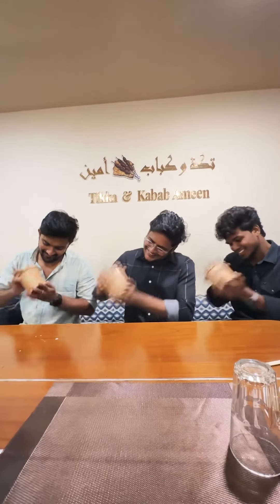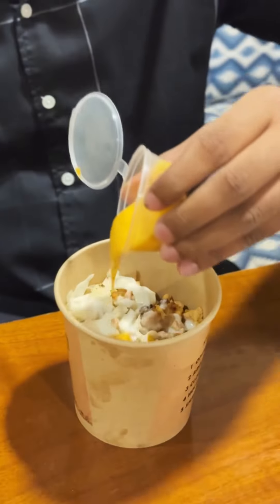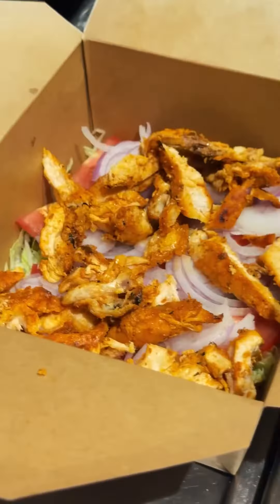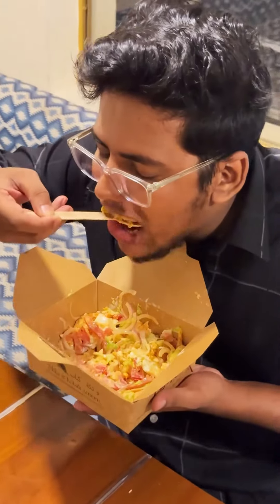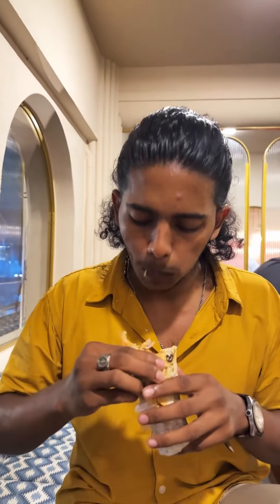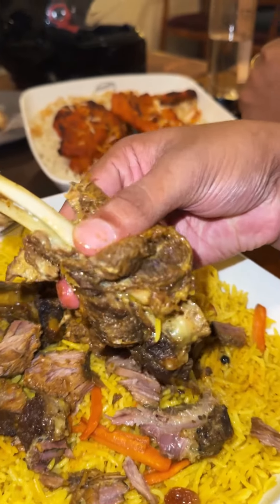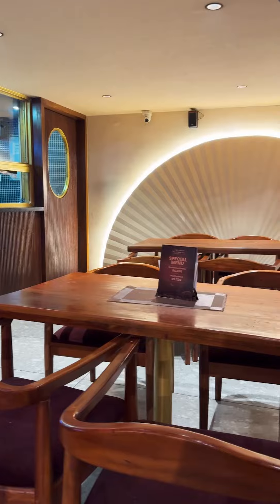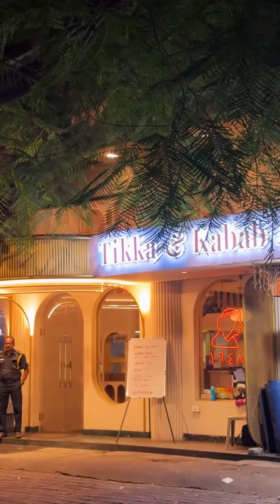I Ate Kochi’s First Shaker Shawerma!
Experience Authentic Arabic Flavors at Tikka & Kabab Ameen in Kochi! 🇧🇭✨

Looking for a taste of Bahrainian delicacies? Tikka & Kabab Ameen in Kaloor is run by Bahrainian Arabs, ensuring you get the most authentic Arabic cuisine. We tried their Shawarma Shaker, a convenient take-away option perfect for travelers. This unique dish comes in a tub with meat, veggies, and bread, along with three sauces to customize your meal. The shaker also includes step-by-step instructions on how to enjoy it!

For those seeking a healthy option, their Healthy Meal is a must-try! Featuring chicken breast, fresh veggies, egg whites, and tahini sauce, this dish is both nutritious and delicious, perfect for those following a diet.

Don't miss out on their Kabab rolls in mutton, beef, and chicken, or the delectable Bukari Beef and Madfoon Spicy Ala Alfham—both are bursting with traditional Arabic flavors. The meat quality here is top-notch, and the dishes are prepared with authentic Arabian spices.

📍 Next time you're craving authentic Arabic food, head to Tikka & Kabab Ameen for a culinary journey you won't forget!

Price Details:
- Madfoon with Spicy Ala Alfaham Chicken: ₹250 (Quarter)
- Bukari Beef: ₹360 (Quarter)
- Healthy Meal: ₹320
- Shawarma Shaker: ₹260

Must-Try Dishes: Shawarma Shaker, Healthy Meal, Bukari Beef, Madfoon Spicy Ala Alfham

Singer : NJ, Dabzee, Baby Jean

Turn on notification for latest updated

Audio Credits:

Composed & arranged by - Neeraj Madhav aka NJ
Written and performed by Neeraj Madhav, Dabzee, Baby Jean
Music produced by Rzee
Mix and Master - Rzee
Female Chorus - Deepthi Janardhan, Archana GK, Parvathi GK, Wafa Aslam
Background scores : Arcado
Recording engineer - Arcado, Jisto George (Pop Media, Kochi)

The audio used in this video is not owned by ourselves. No need to give a strike.